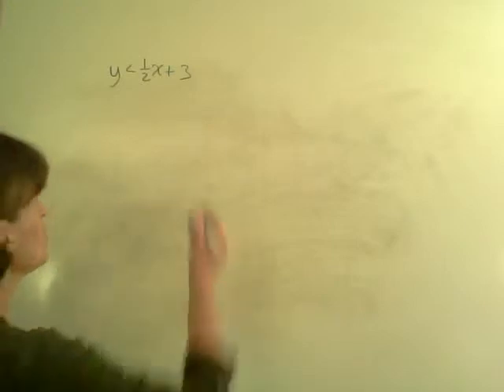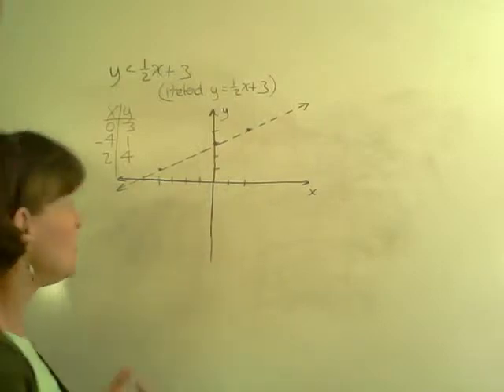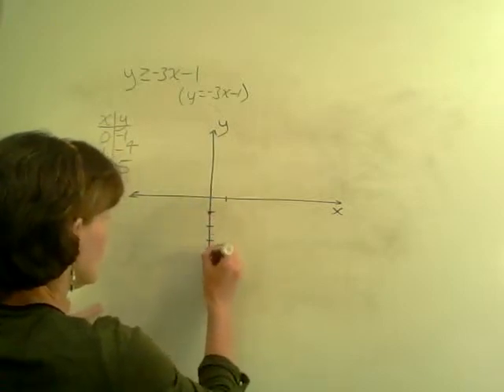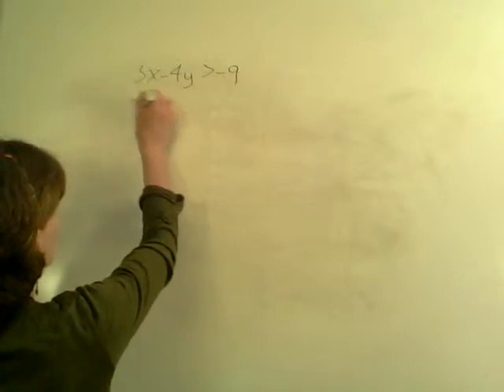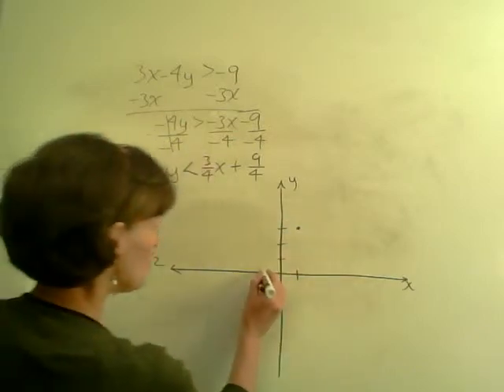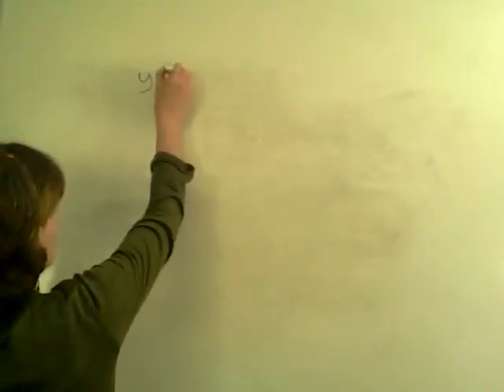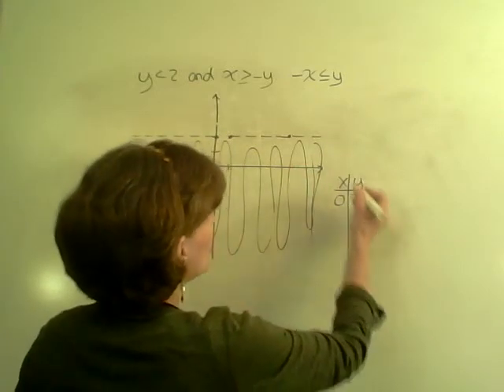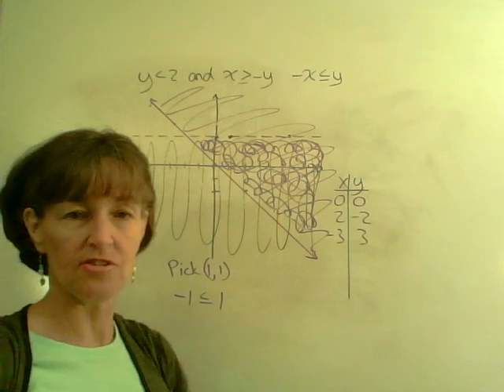graphing linear inequalities on xyplane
This video explains how to graph linear inequalities on an x-y-coordinate plane by picking points and using a point to determine which part of the graph is shaded.  It assumes a limited knowledge of graphs and lines and correlates well with 9.6 in the Merrill Algebra I book.